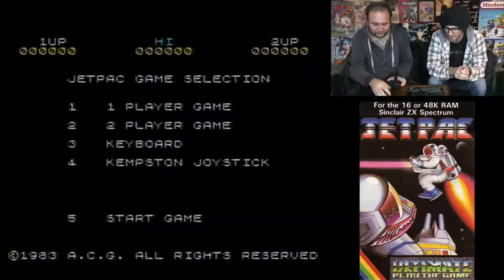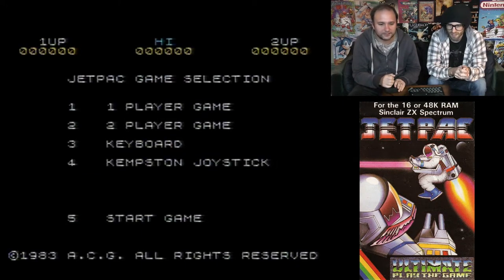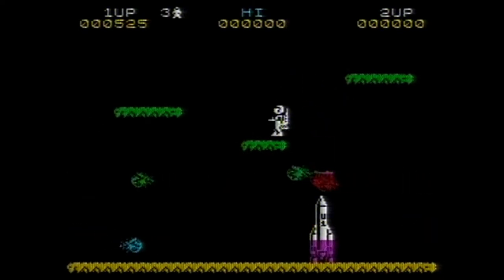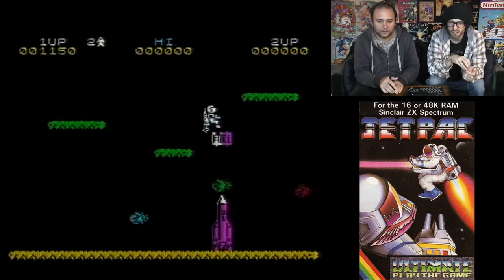Jet Pac - ZX Spectrum - Review & Lets Play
Retro Weekends plays and reviews Blue Shadow for the nes, all gameplay footage is from real hardware.